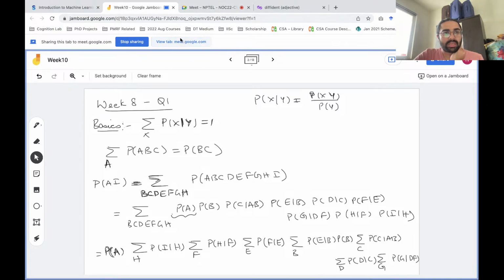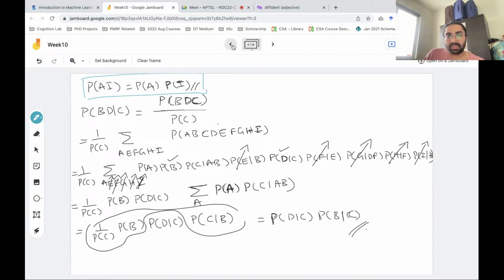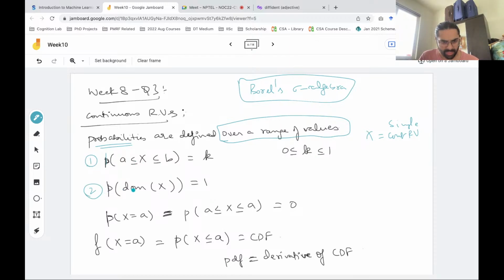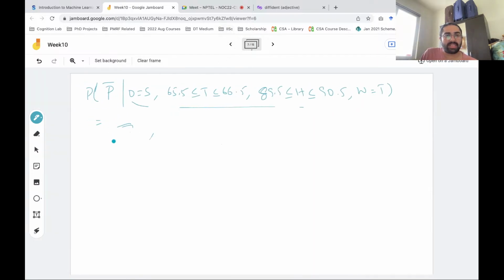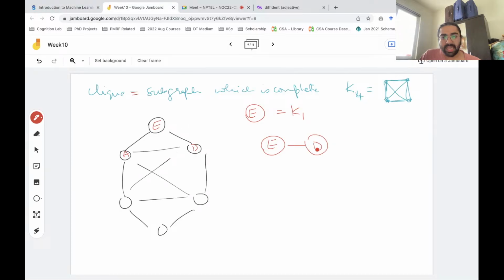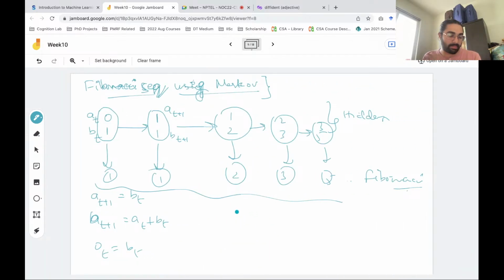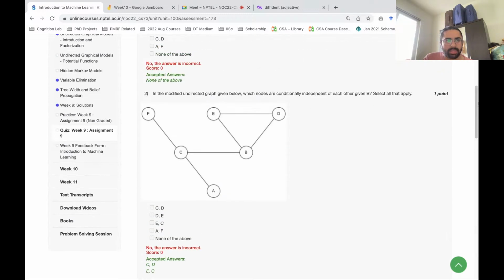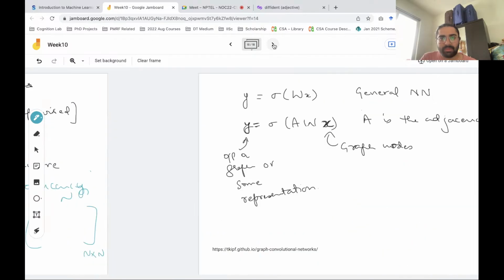Graphical Models | Graph NNs (Week 10 - Live)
Discussion on Bayesian Networks, Continuous Probability Distributions, Hidden Markov Models & Graph Neural Networks - GCNs, Graph RNNs